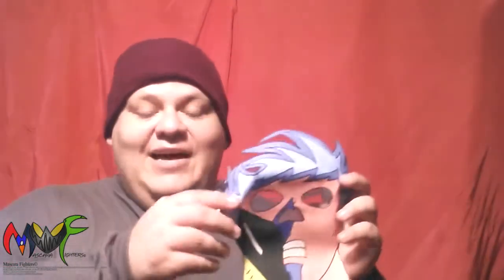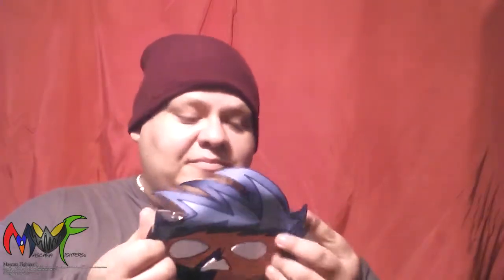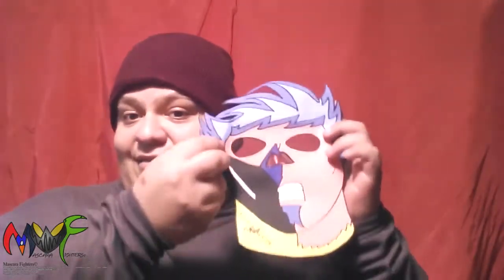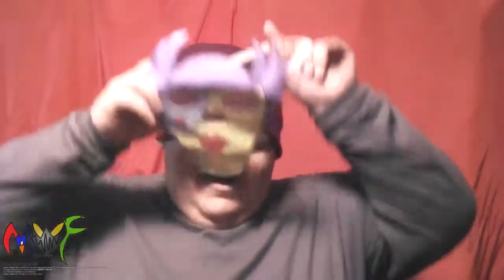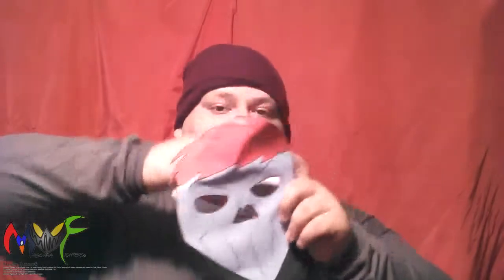Mascara Fighters vlog series episode 54 showcase mask series two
Big showcase episode featuring the new Mascara Fighters mask series two with Luis Felipe.
Grand display de Mascara Fighters mask series two con Luis Felipe.
Air date December 30 2014
mascarafighters.com.